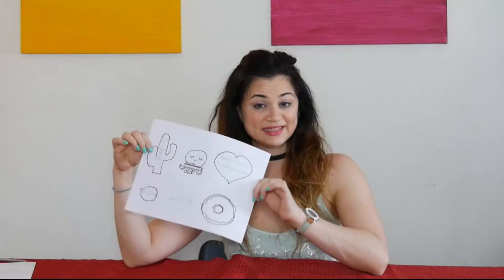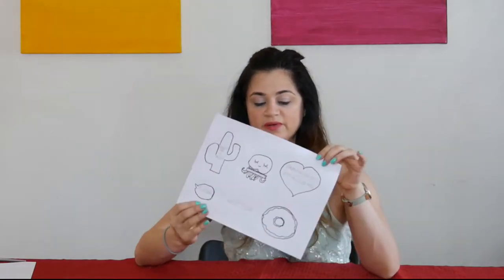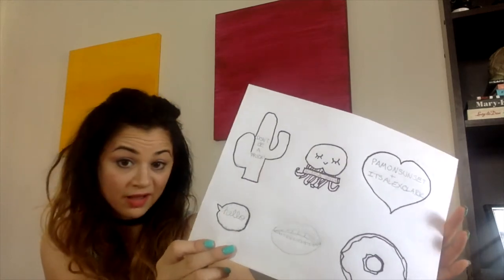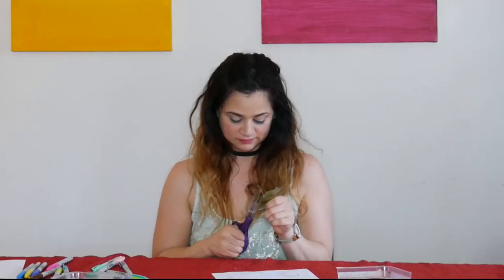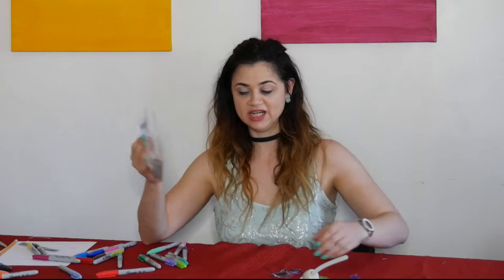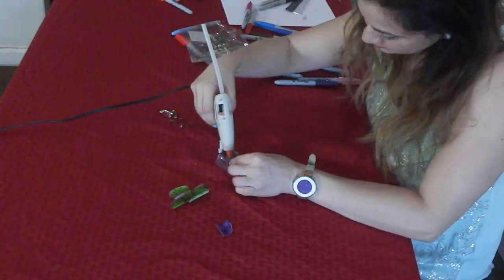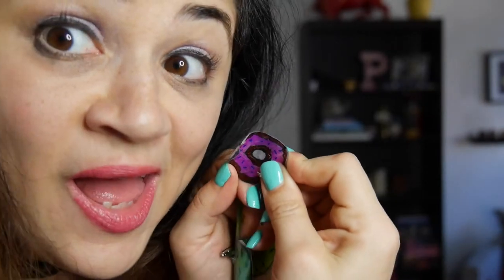DIY Tumblr Pins || Inspired By JENeration DIY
Today We're Making: Tumblr Pins

Requires:

Plastic (with a 6 in the recycling circle or it won't work!)
Sharpies
Pin Backings *or safety pins
Scissors